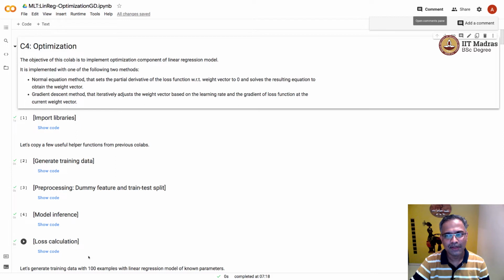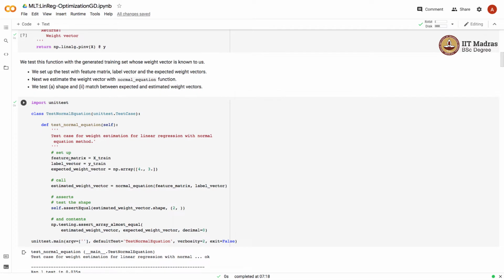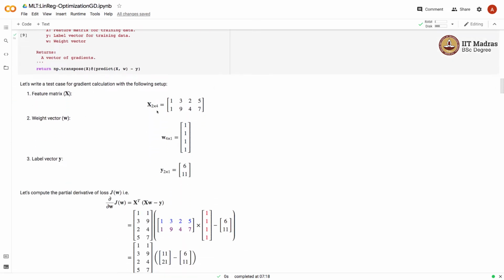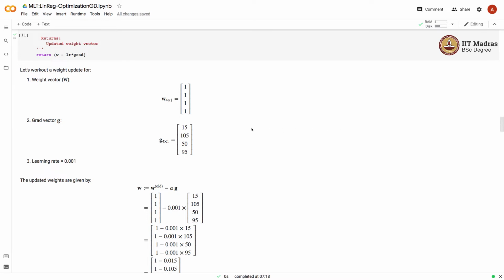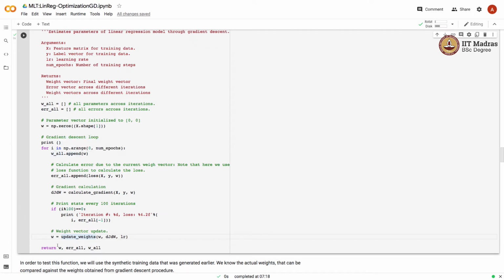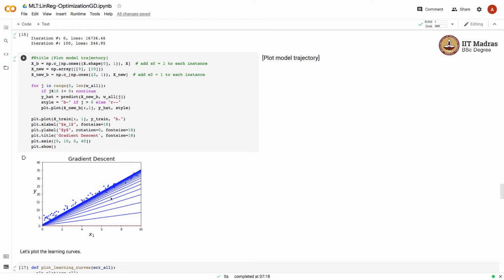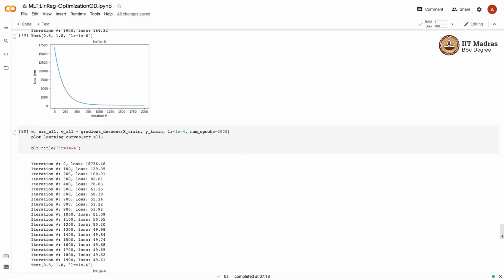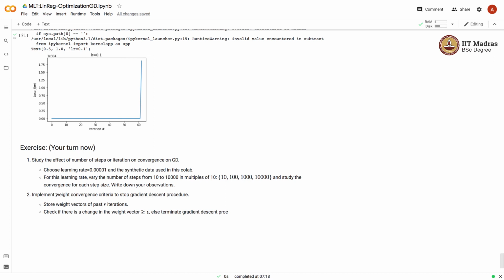Optimization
Optimization of regression model